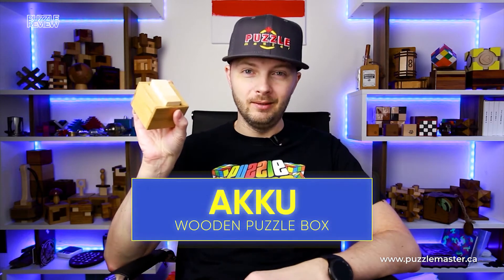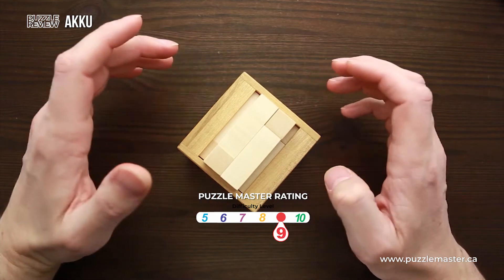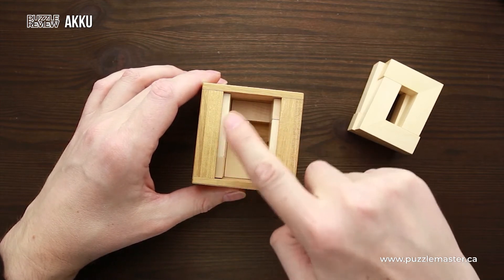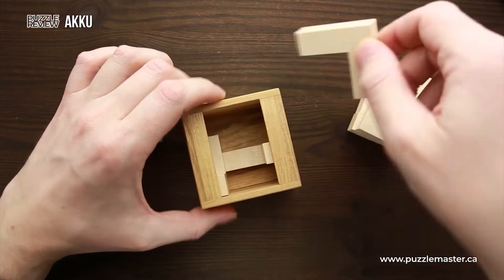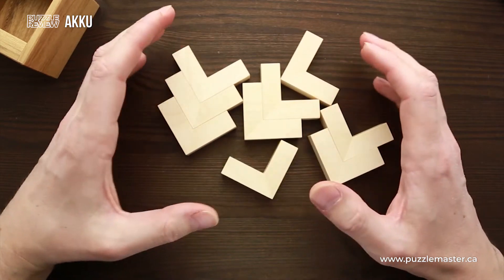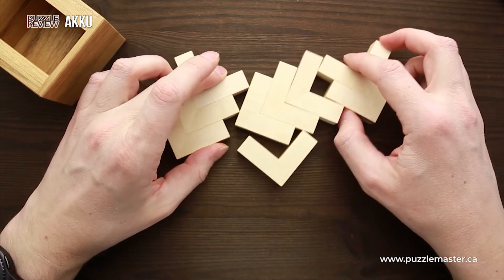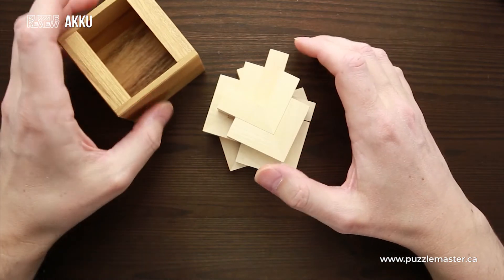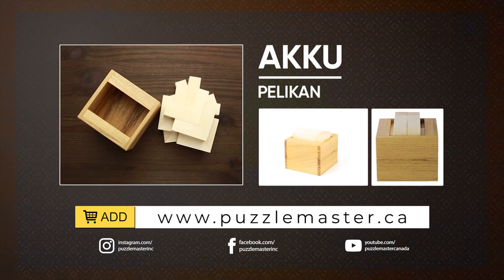Akku from Pelikan - Review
Akku has an interesting origin for the name of this puzzle from Pelikan. Check out this review to find out what that is.

This puzzle consists of an acacia wood box, with some very precisely crafted maple pieces that need to be packed inside. There are 9 V-shaped pieces to be fitted into the interior of the box. The cavity is 4x4x3 units in size and each V-shaped piece is 3x3x1 units meaning that there will be just 3 holes in the packed puzzle.  With a small opening on the top, you can guess that there are many rotation moves involved in the solution. A great packing problem from Pelikan and designed by Dr Volker Latussek.